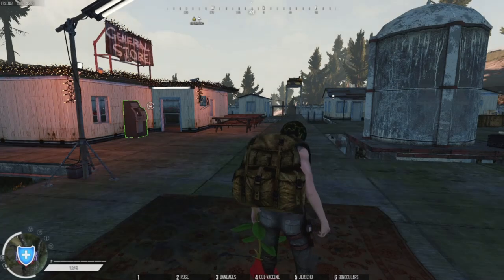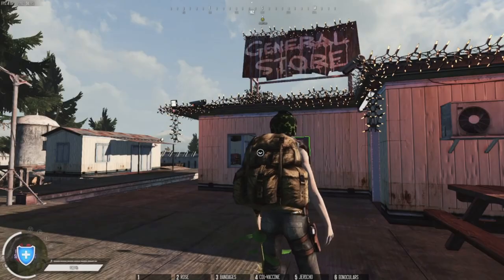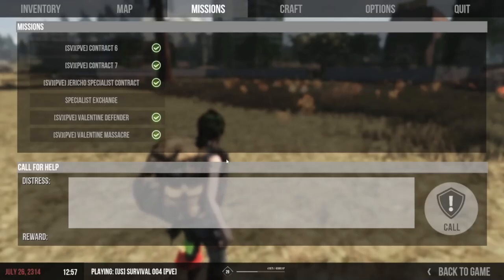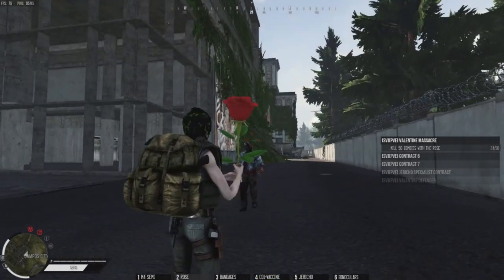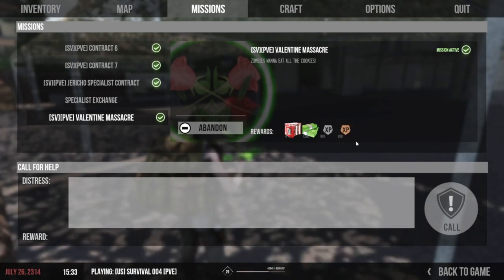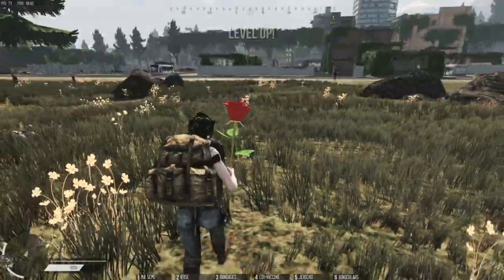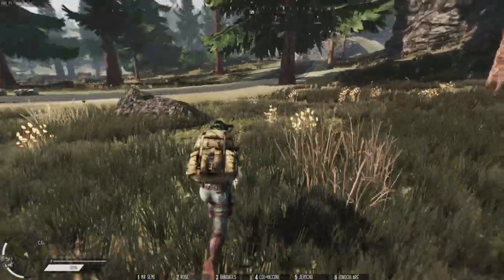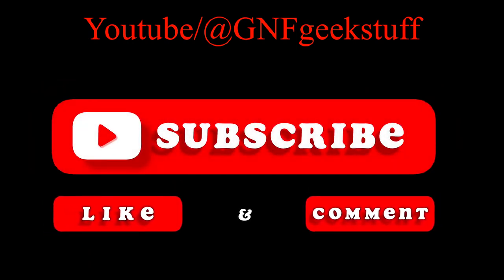How to do the contracts Valentine's Event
Infestation The New Z
A quick guide on how to do the contracts for the 2024 Valentine's Event
showing completing the cookie contracts and where you need to take them to get your reward and completing the rose contracts and getting the rewards.

Timstamps:
0:00 Intro
1:28 Where and how to claim the cookies reward
4:25 Defender and Massacre Contracts using a Rose
16:12 How to apply and remove skins
17:12 Outro

I do all my recording and editing on my own with trial software until I can afford the paid versions.

This take time to do, I sit with a Pint of water & a carafe of coffee to help while I record and then edit.

If you enjoy my content Please consider donating $1 to help pay for the coffee & maybe some snack.

Thank you for considering and a big thank you if you donate.